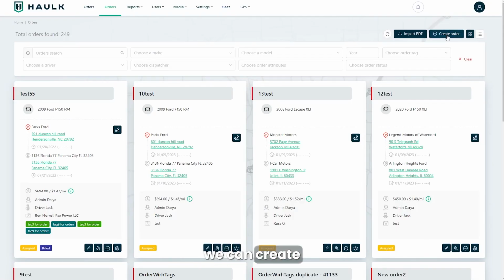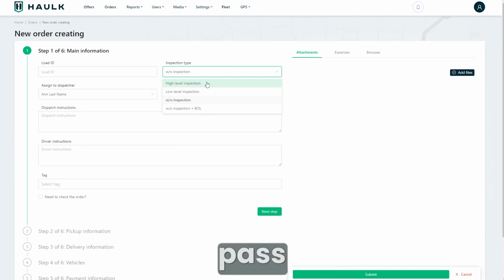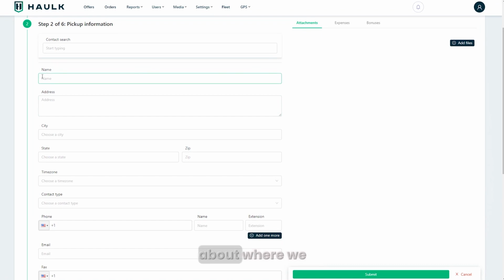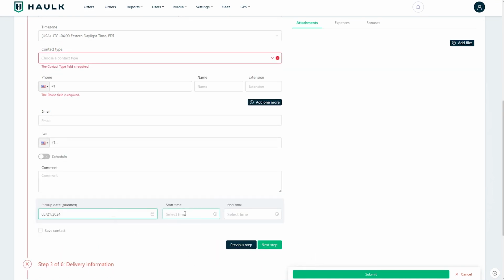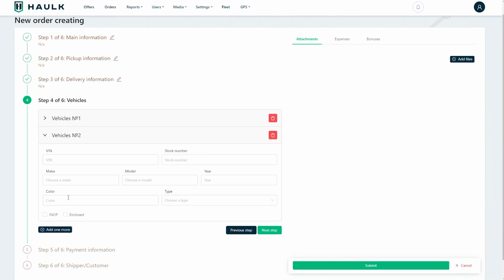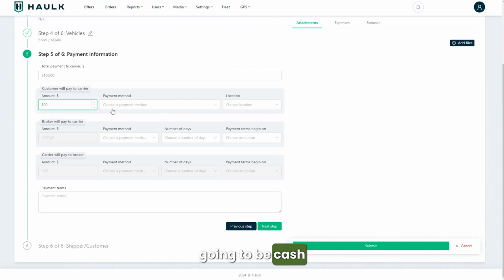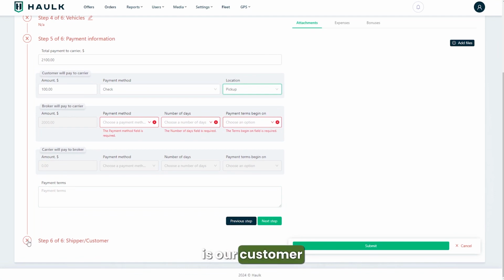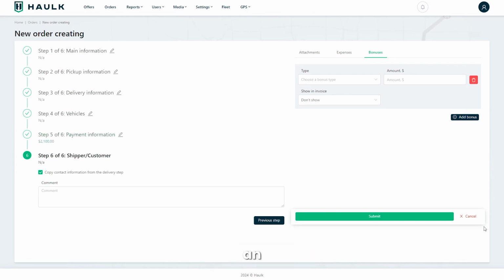How to Create an Order with HAULK TMS&APP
Due to our own experience, Orders Section in TMS must be simple and user-friendly 👍

That is why in HAULK you can effortlessly create, edit, save and track hauling orders in a carrier TMS Orders section. Our Smart rate confirmation import allows you to create new orders just in seconds!
All important order information and documents will be stored in your system for better security and easy access.

❓How to work with it?
▫️Create orders based on rate confirmation import;
▫️Split, reassign orders and track the status — in one place;
▫️Complete load history at your fingertips;
▫️Save billing documents in digital format;
▫️Track freight progress and car inspection online.

🤝 Try the first month for free and experience this simple and effortless process for yourself!